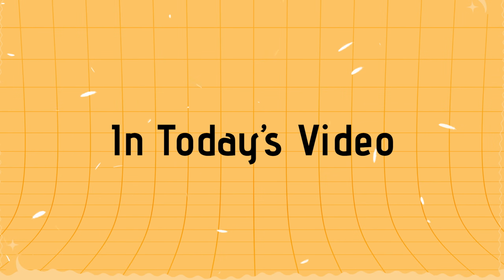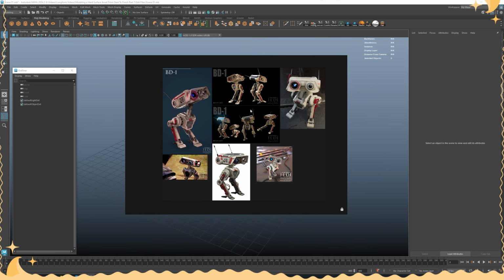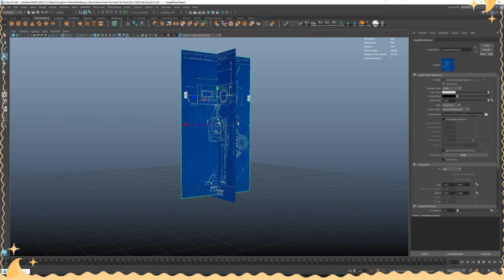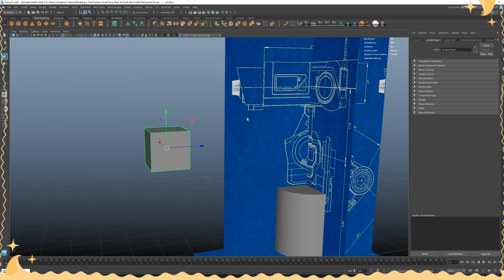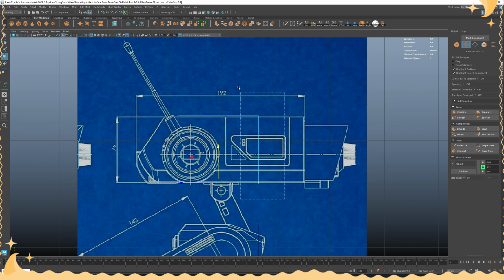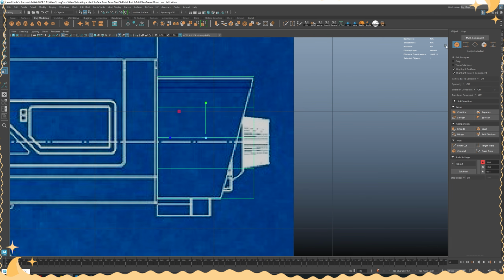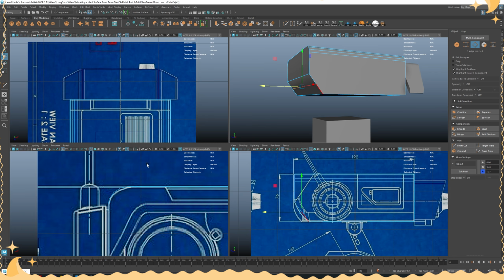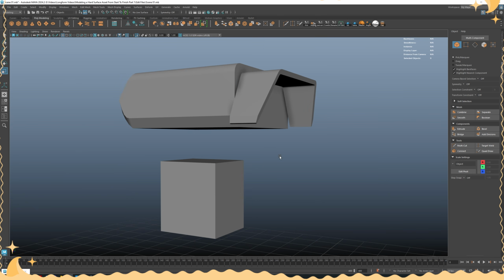You Can Model Anything (Part 1)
00:00 Intro
01:18 Reference
06:20 Image Planes
10:45 Blocking
26:37 Conclusion

Following on from last week's video, I wanted to create a new video using the tips and techniques I talked about in the prior two videos, and actually show you how I would 3D model something from start to finish with these tips in mind. And also how I would have done it working in a VFX studio.  I cover how to set up image planes, why reference is important, and then get into blocking out the model.

You don't have to follow along, but I hope this builds off of what I talked about earlier, and gives you more of an insight into how I like to model things, and hopefully that can help you in your own modelling projects, especially if you are a beginner 3D artist.

This was recorded in Autodesk Maya, but the techniques will apply to any polygonal 3D modelling software like Blender, 3Ds Max etc. Although the actual modelling process and tools used will likely be a bit different.